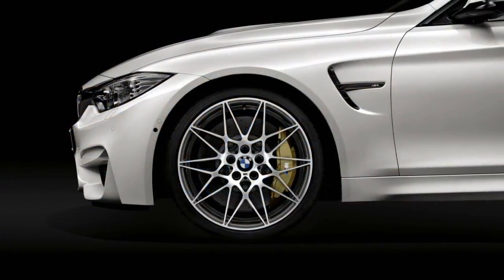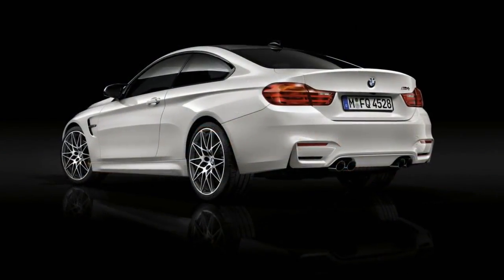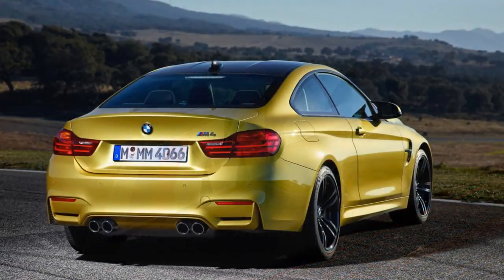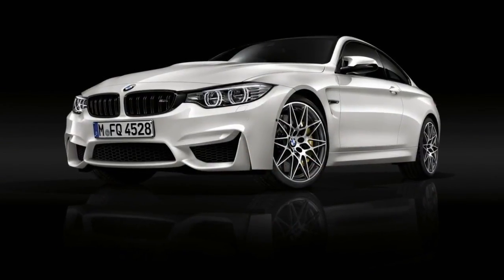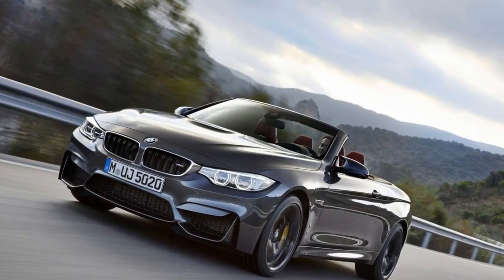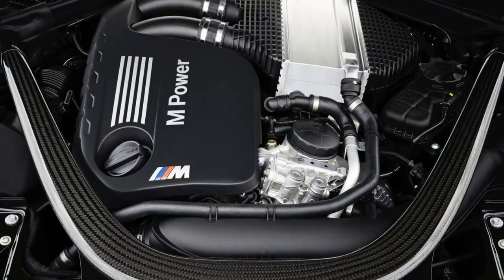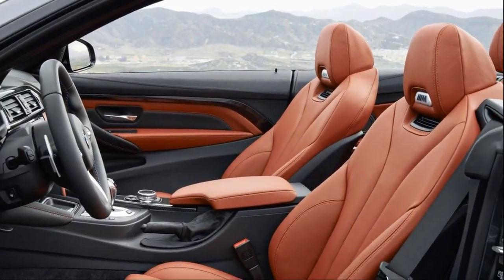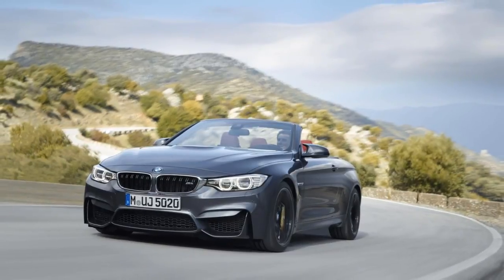2018 bmw m4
2018 bmw m4